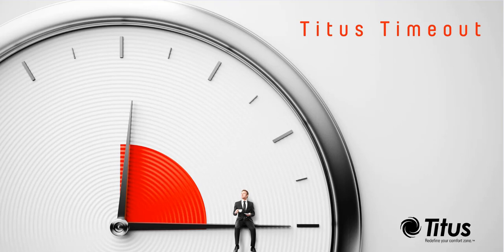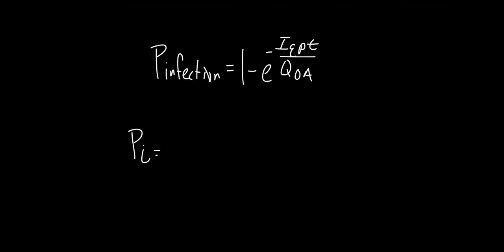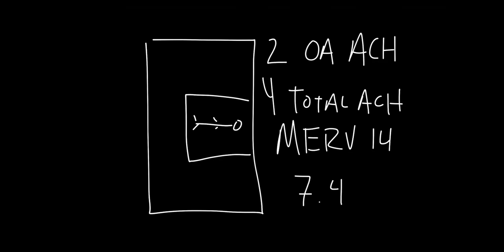Titus Timeout Podcast - Wells Riley Equation and HVAC System Design Part II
This weeks podcast discusses part II of the Wells Riley Equation and HVAC System Design.